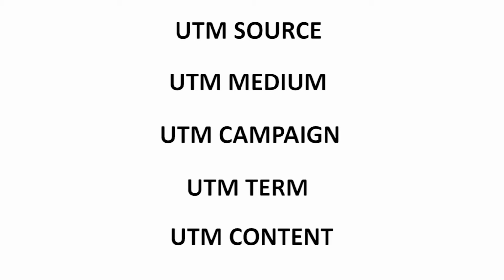3 Mistakes You Want to AVOID on Facebook Ads (SAVE YOUR TIME + MONEY!)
How do I properly track my Facebook Ads? How do I reach my audience with Facebook? Do I need a lot of followers to be successful?

If you're a beginner and JUST getting into Facebook Advertising then you're going to have a watch! I walk you through the 3 most COMMON MISTAKES advertisers make when getting into Facebook Ads.

As always, if you guys did enjoy this video be sure to give it a THUMBS UP and also subscribe for more because I post every Sunday on all things online marketing EVERY Sunday!